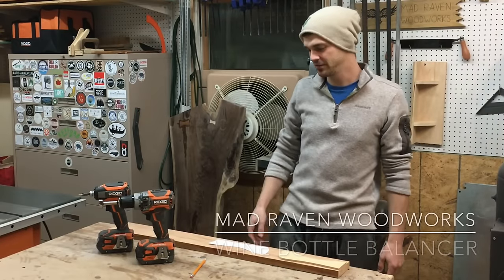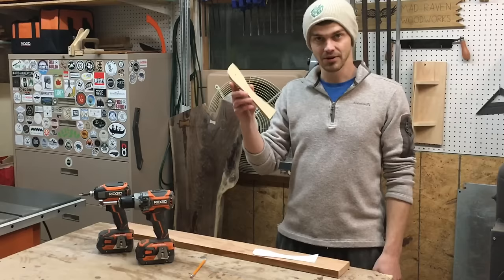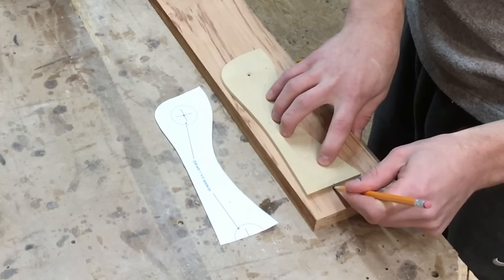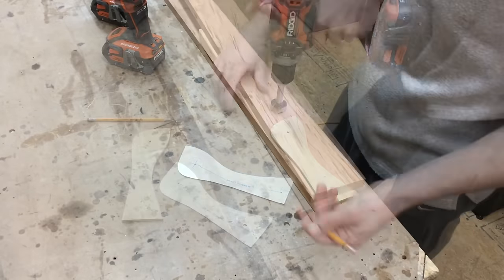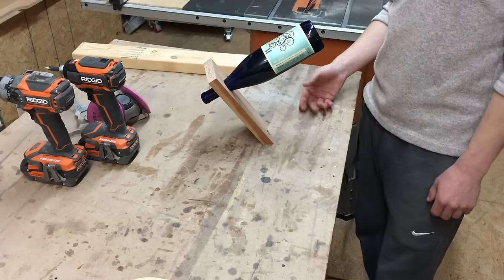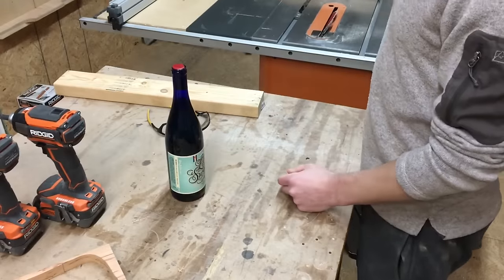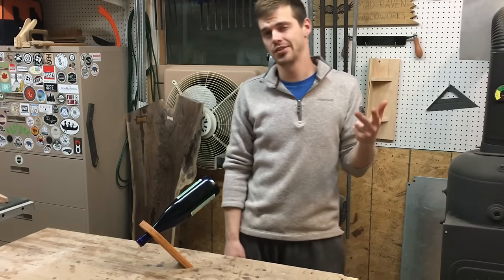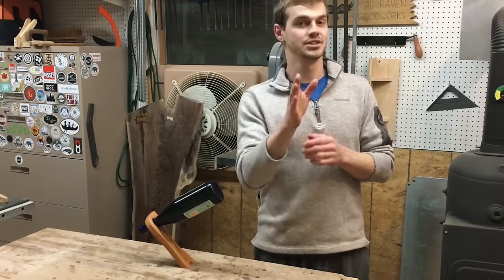How To Make a Wine Bottle Balancer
Step by step instructions for how to make a balancing wine bottle holder. If you have any questions, please refer to the WWGOA website tutorial here: